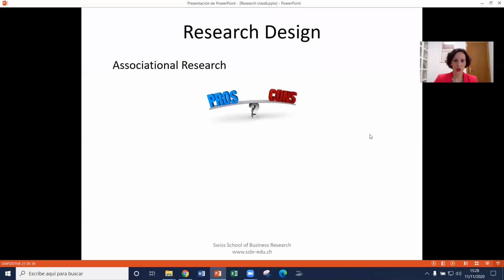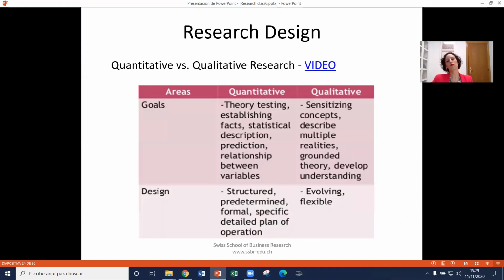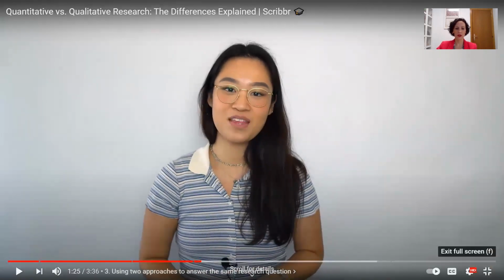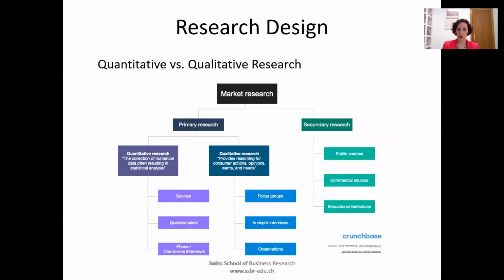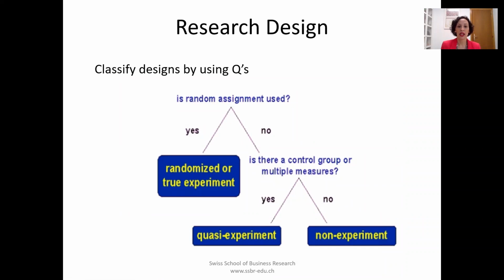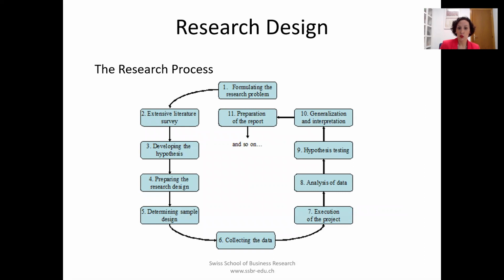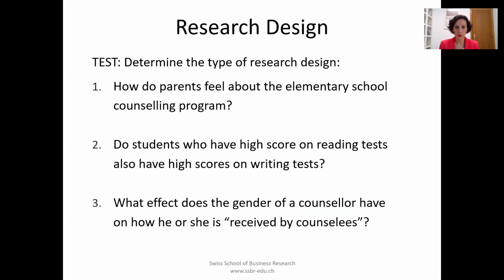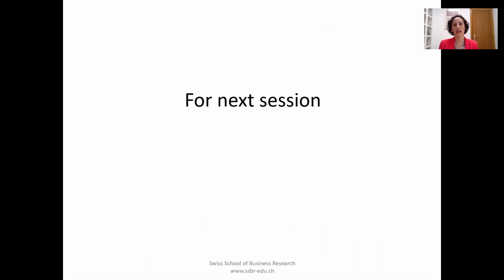Advanced Business Research 6 part 2 Free MBA course